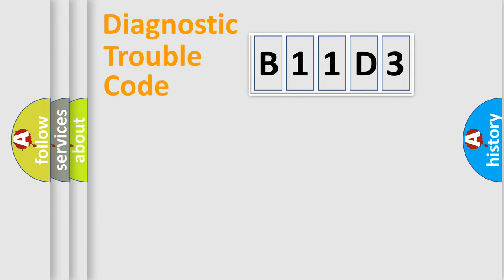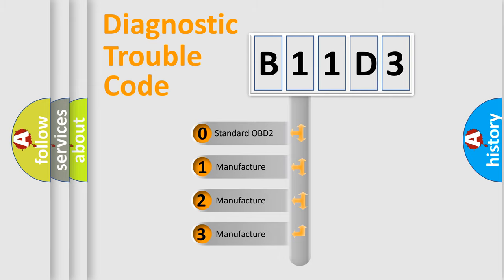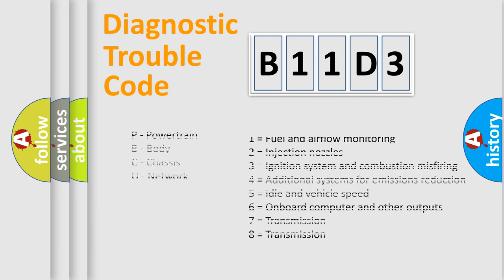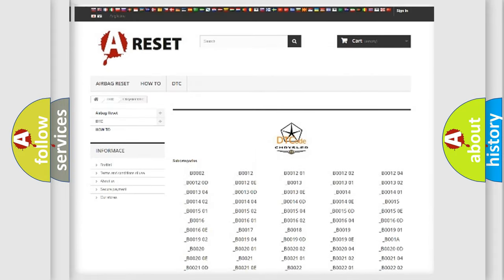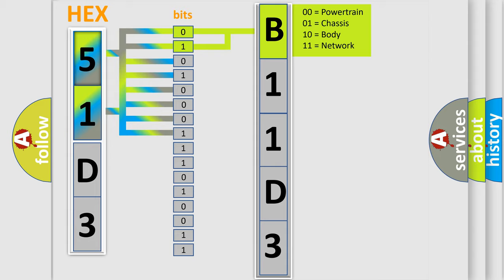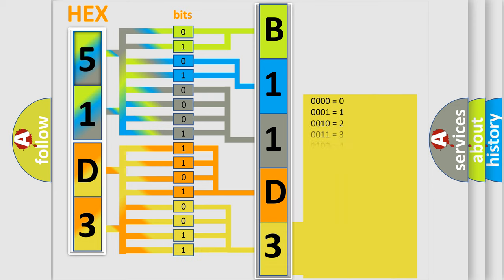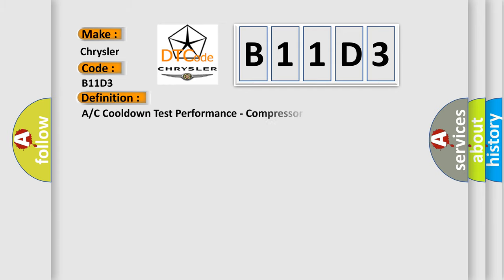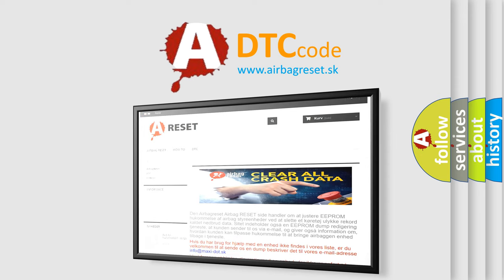DTC Chrysler B11D3 Short Explanation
Contents:
0:21 Basic DTC analysis according to OBD2 protocol standard.
1:48 Insight into programming
2:58 A diagnostically understandable description of the Diagnostic Trouble Code
3:05 Basic error definition

Make
Chrysler
Code
B11D3
Definition
A or C Cooldown Test Performance - Compressor Not Engaged
Cause
Loss Of Communication With The Pcm Or Multiple Bus Problems